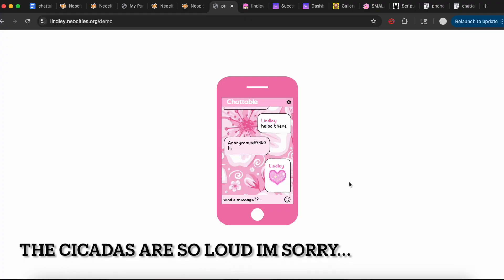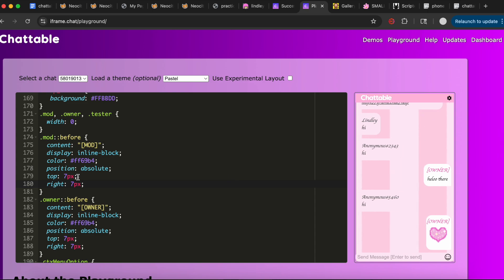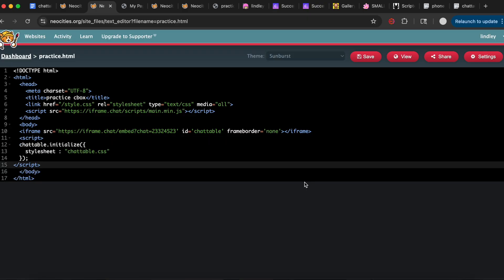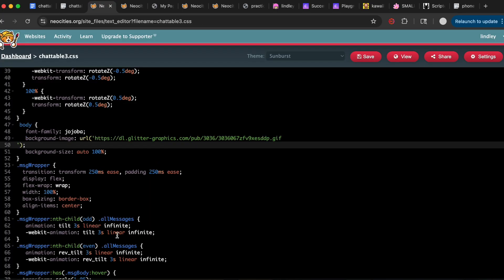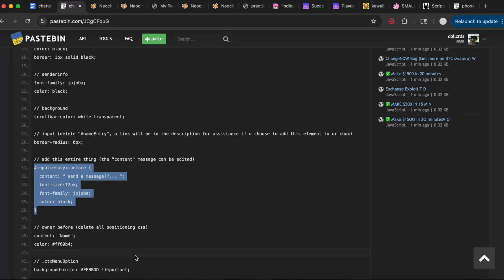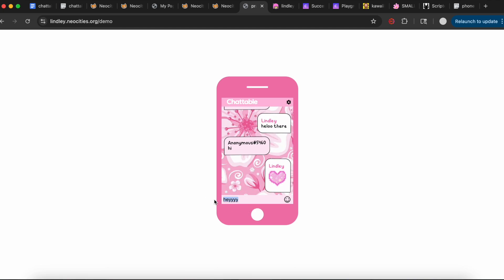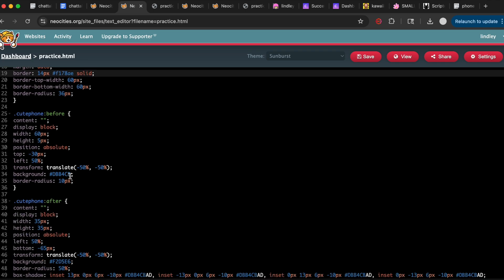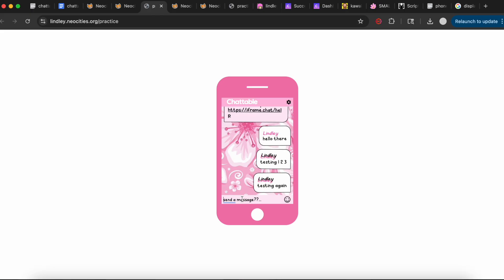how to create & style a chattable chatbox - neocities version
my how-to video on the basics of neocities (account creation, site navigation, and some decorative codes)

additional chattable resources (like adding the nameEntry mentioned in this video)

reference - (see an example cbox on my site below)